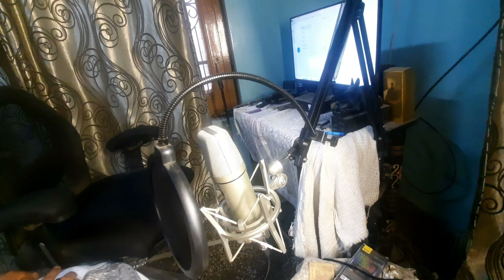Mohit Malik new vlog ( finally it's here new mic for song recording) 🎶🎙🎵🎼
Mohit Malik
New vlog (finally it's here new song recording mic for studio)
 hi everyone,
in this vlog I'm talking about new mic for song recording or studio recording which I got it from amazon and I highly recommend this mic for song or vlog or any studio recording.  it's good do hv a look 😊

Mohit Malik